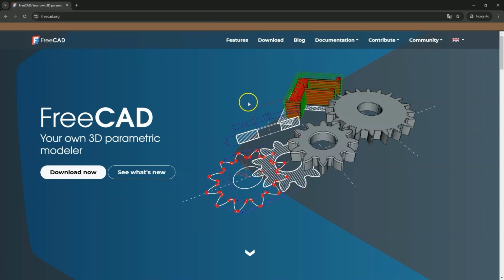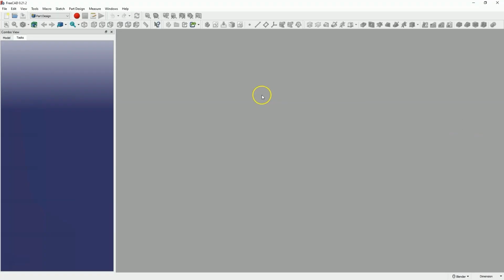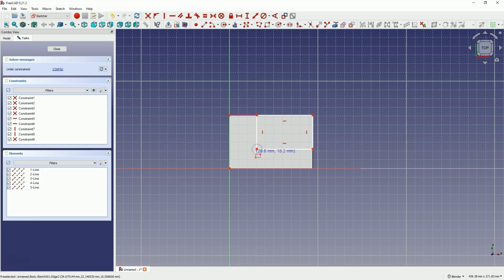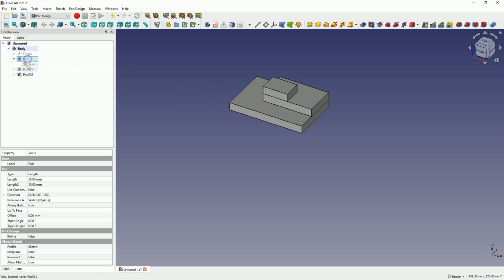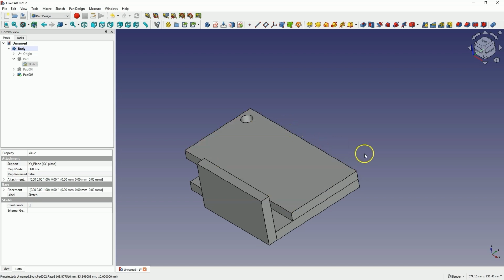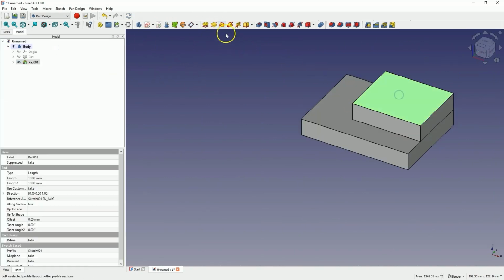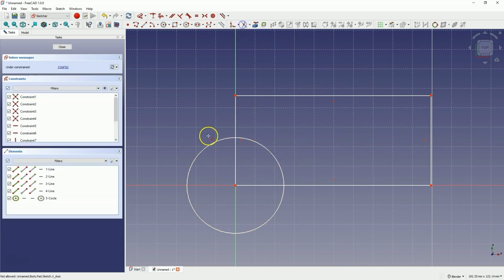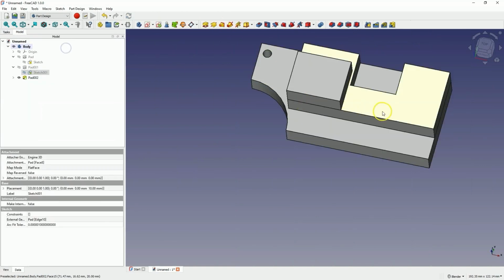New Version of the BEST Fully Free 3D CAD